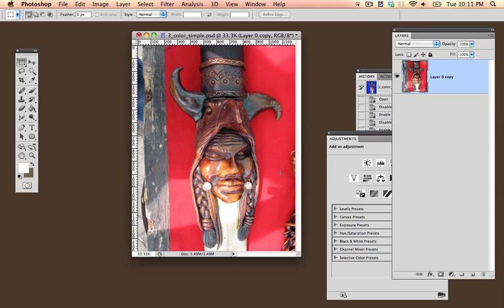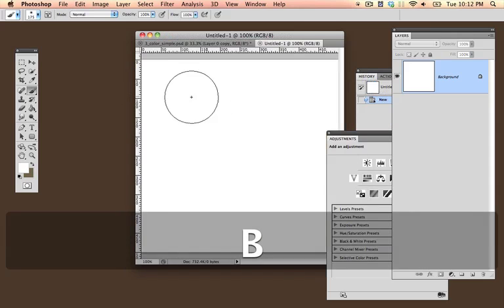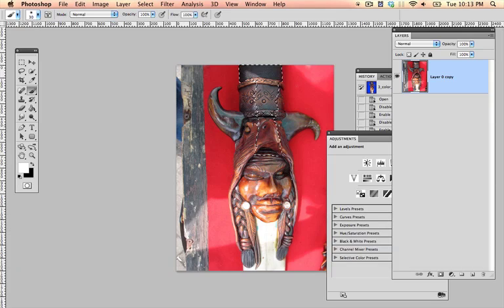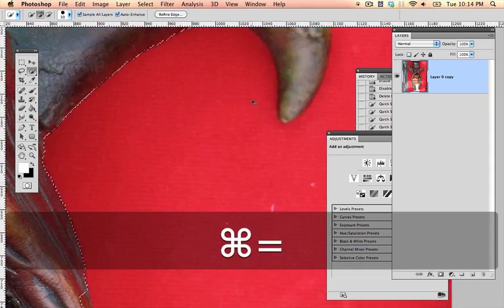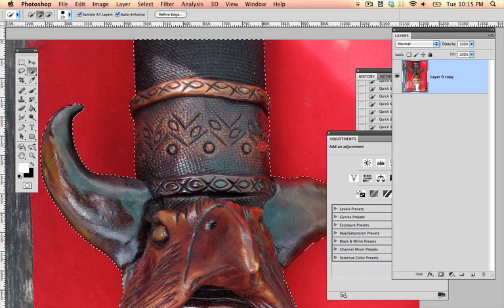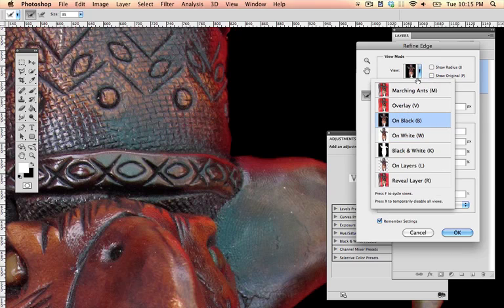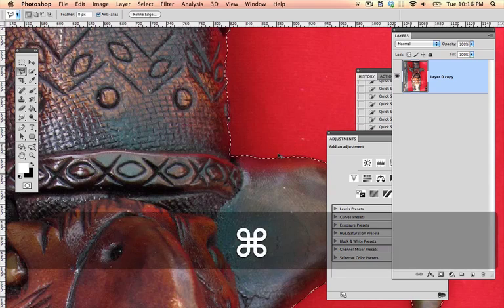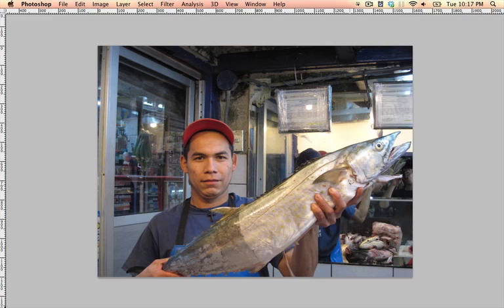How to take advantage of the Quick Selection Tool in Photoshop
How to use the quick select tool to get selections that would otherwise take forever. When to use it, when not to use it, and how to refine the selection once you're done by using the refine edges dialogue box.